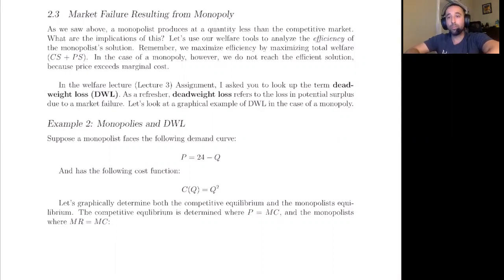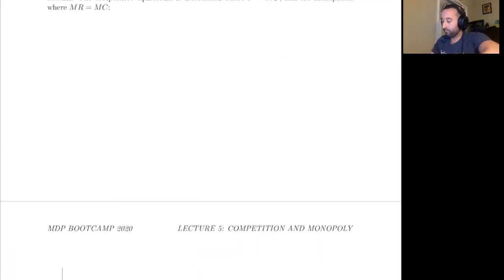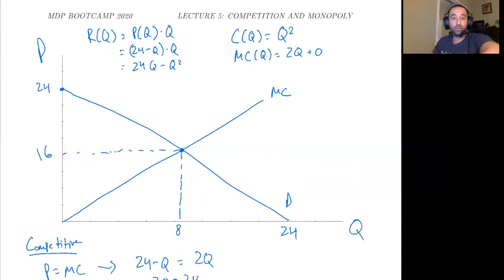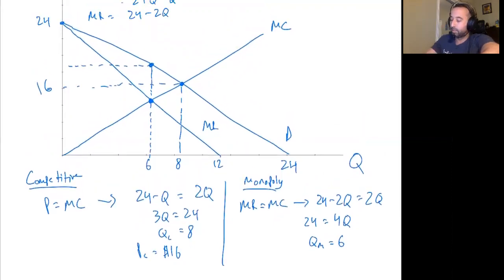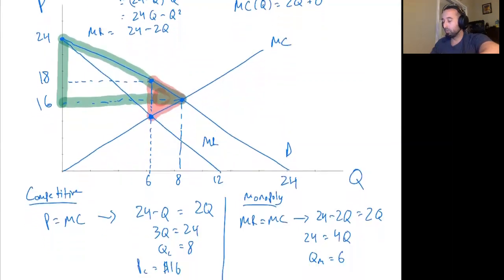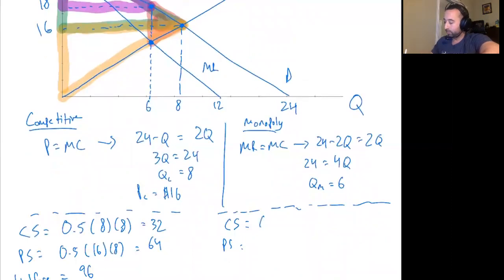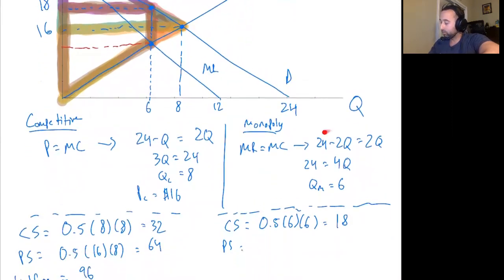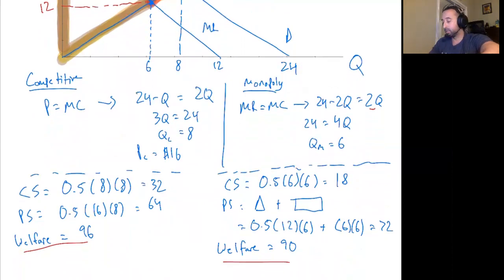05 - Market Failure Resulting from Monopoly